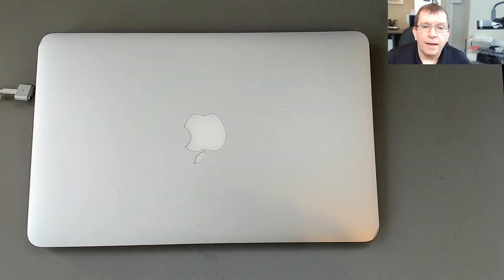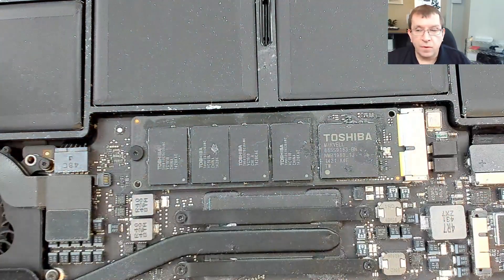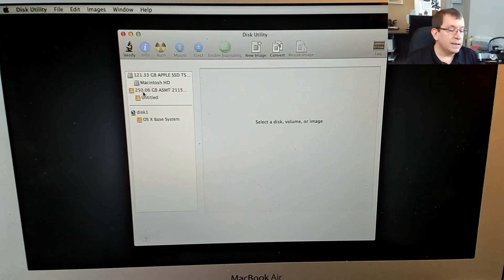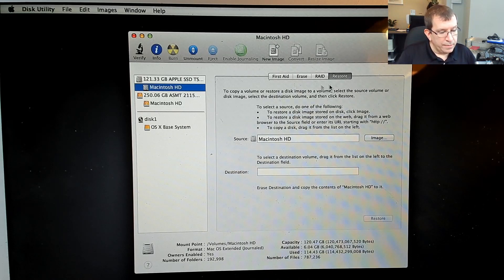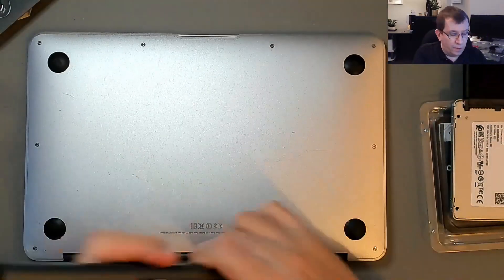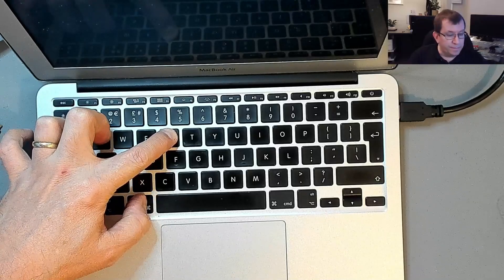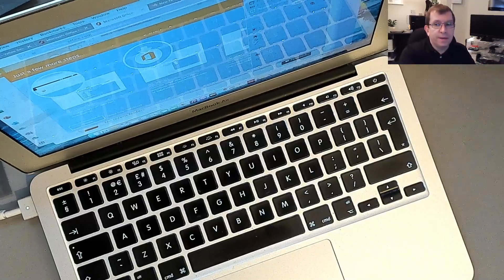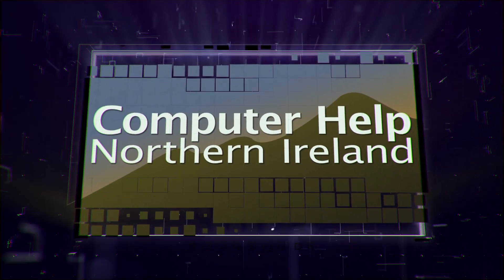[29] SSD upgrade in an Apple MacBook Air A1466 (11-inch, early 2014)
Using an M.2 to Apple NGFF drive adapter,  I replaced the existing 128GB SSD with a 1TB Crucial P1 M.2 SSD in this early MacBook Air A1466 (11-inch, early 2014 - EMC 2632). During the process, I learned that MacOS Big Sur no longer allows cloning of its system drive, so you need to use a third-party disk utility such as SuperDuper! or Carbon Copy Cloner. I used the latter for this case.

(In the video I refer to this as a 13-inch MacBook Air, but really it's an 11-inch.)